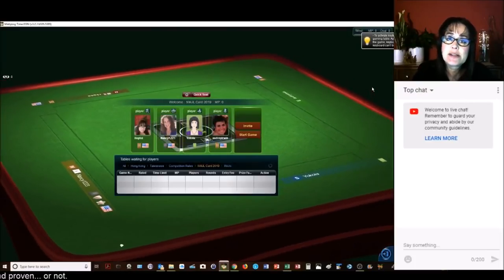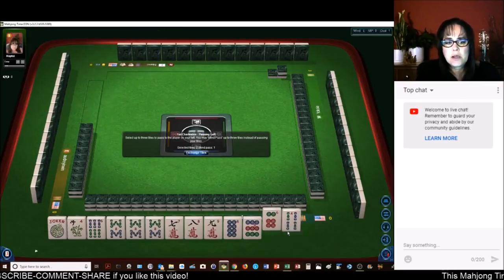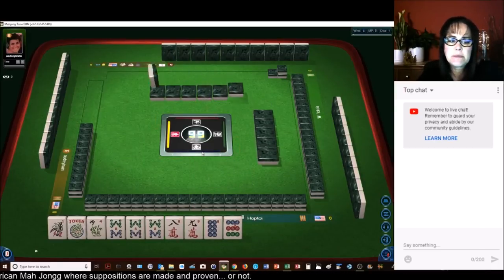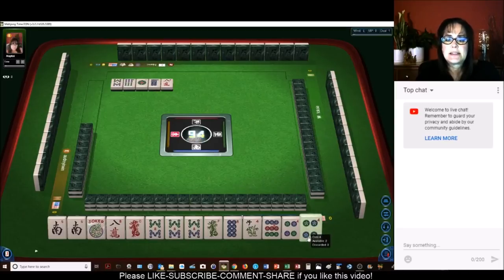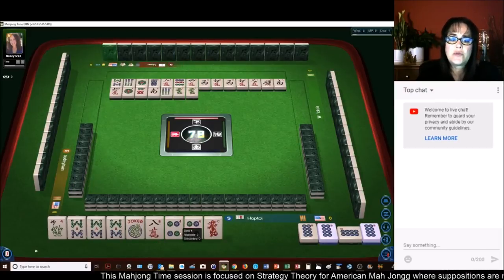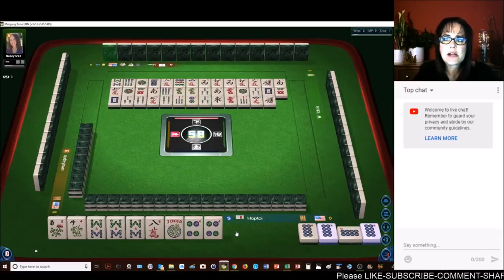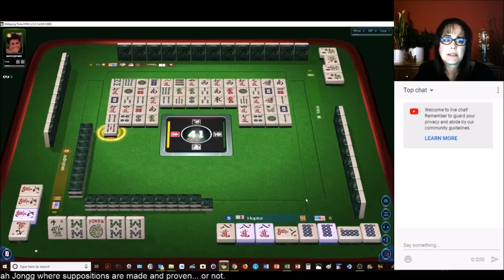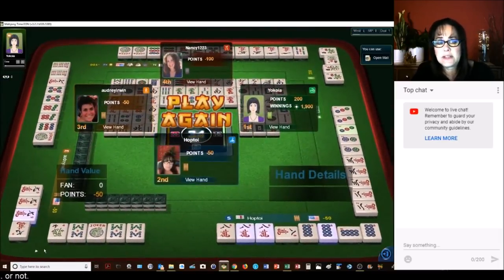National Mah Jongg League Strategy Theory Like Numbers 20190511